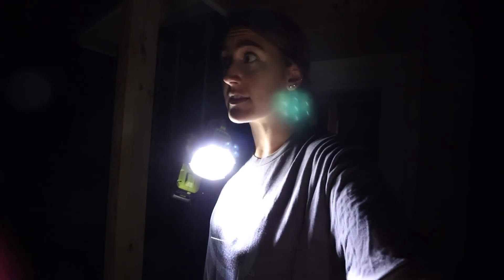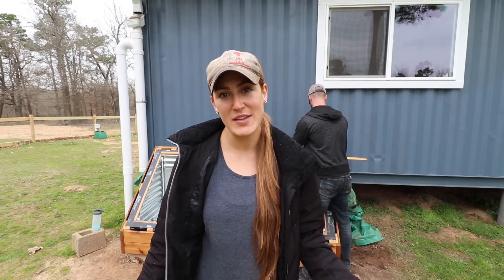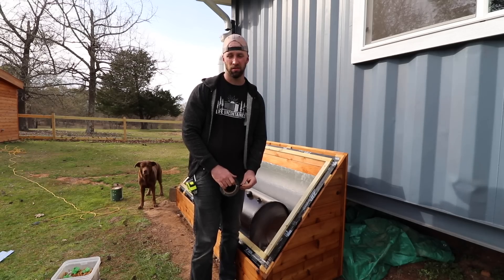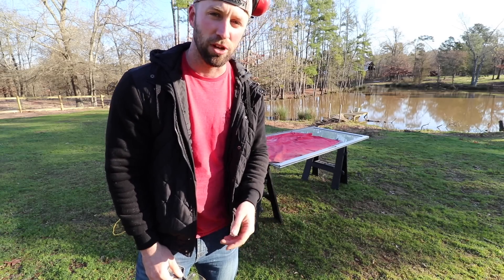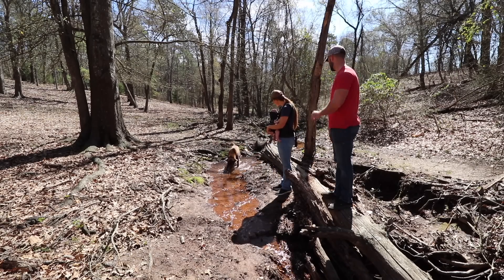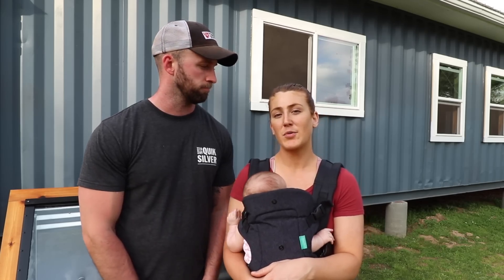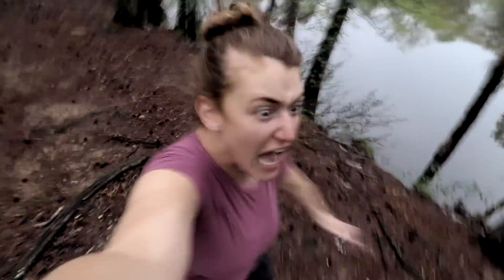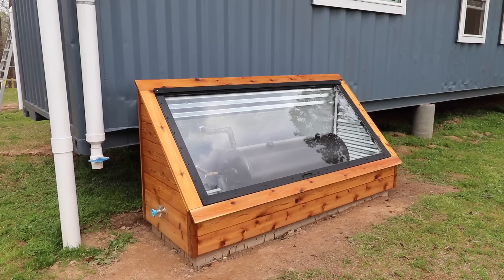Storing The SUN'S ENERGY In A Water Tank!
In this episode, we finish building our solar batch water heater. Now that the batch water heater is done, we can move onto installing the water heater inside the house. We still have some odds and ends to complete before we can get back to having normal home amenities, but we want to do things right the first time. It's not just about hooking something up as quickly as we can. It's about thinking ahead and relying on as few moving parts and people as possible. Being able to store the sun's energy in a water tank, just gets us one step closer to that goal.